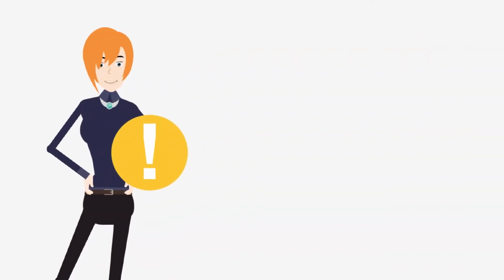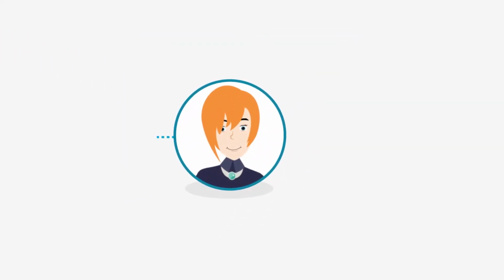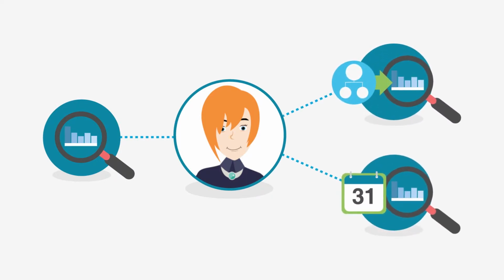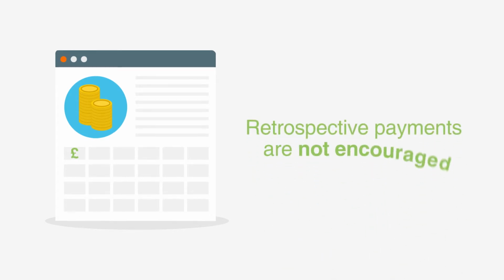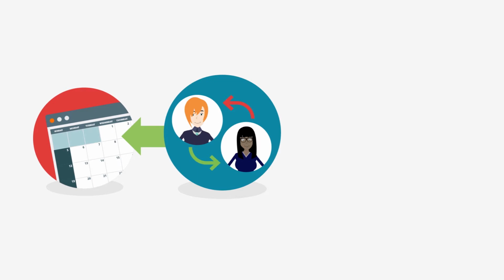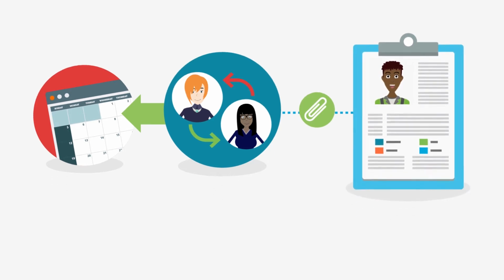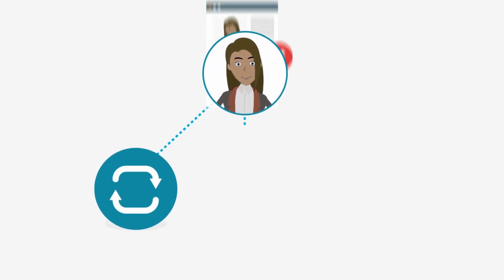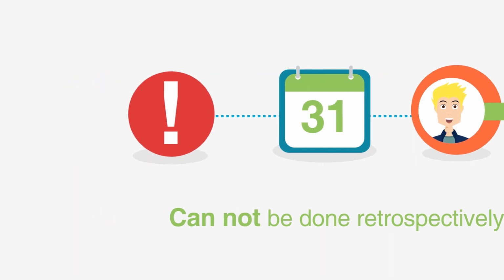Animated Instructional Video